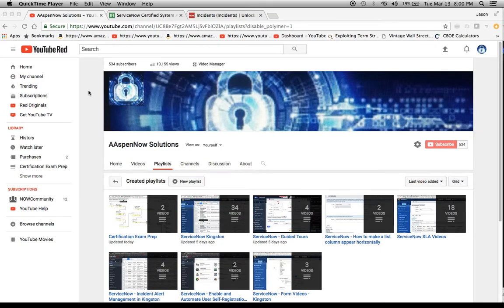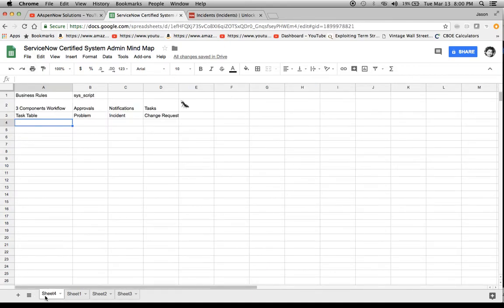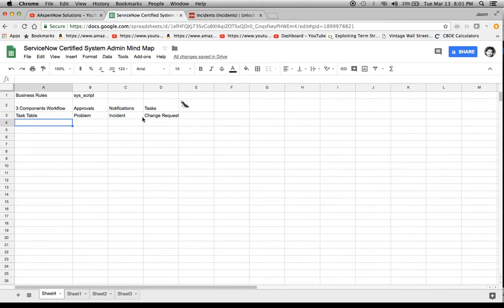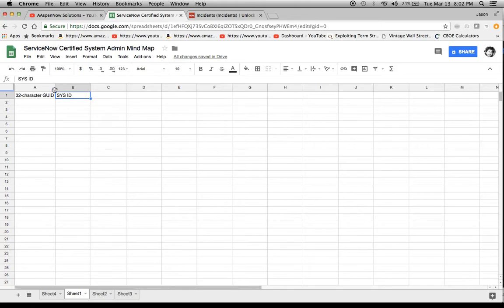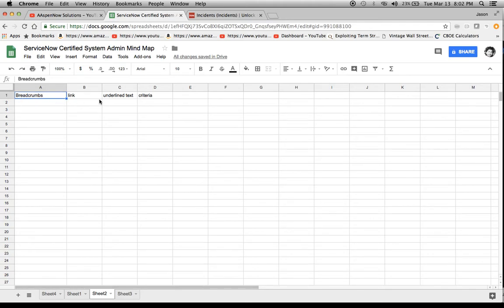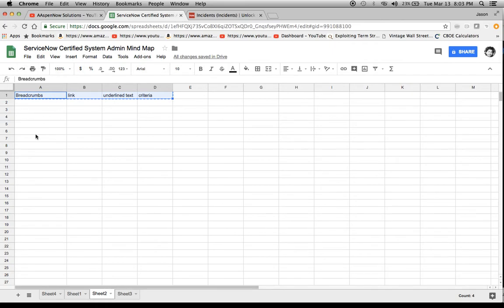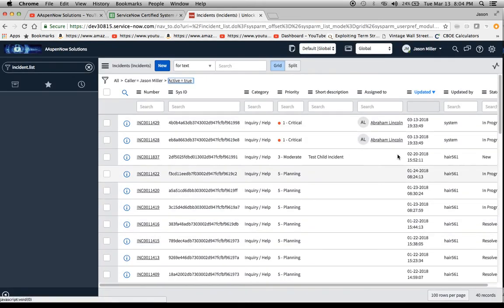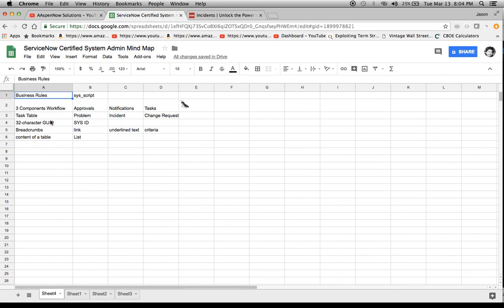ServiceNow Certified System Admin Mind Map Prep Part 2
Items demonstrated/discussed in this video:

* Illustrated an additional 3 concepts that could potentially be asked during an interview and where to find them in the tool.
* Displayed the previous mind map and added the additional 3 concepts.